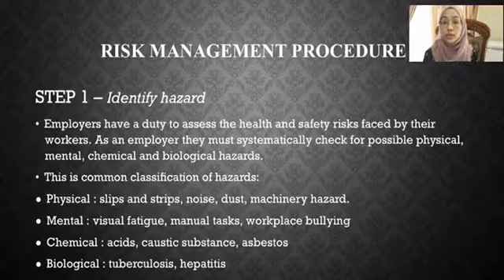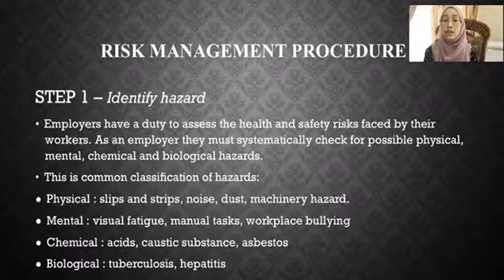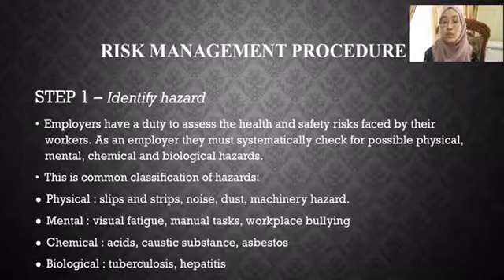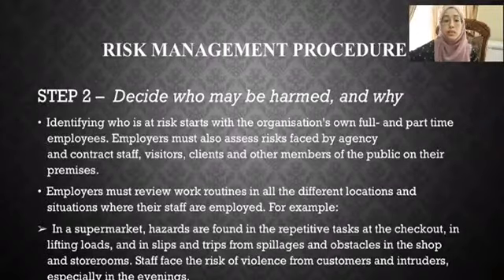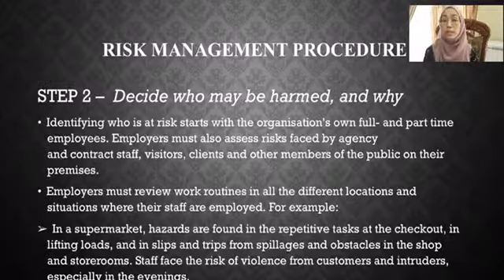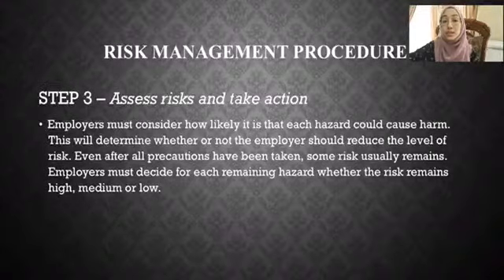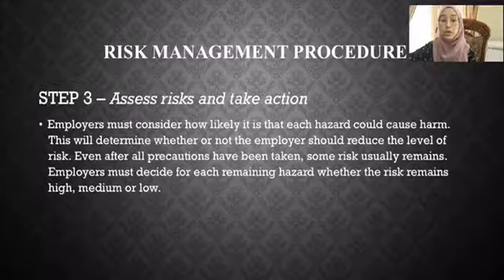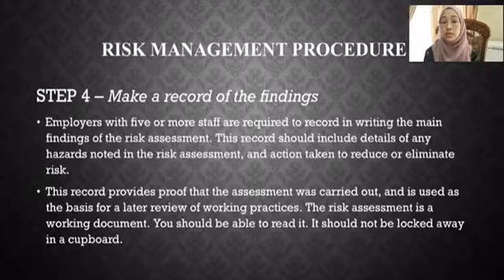Risk management procedures